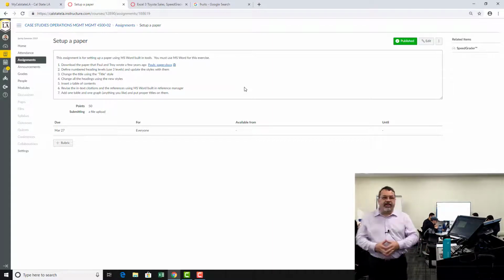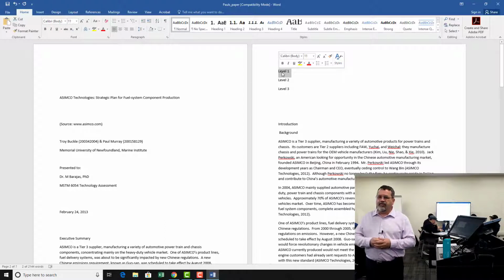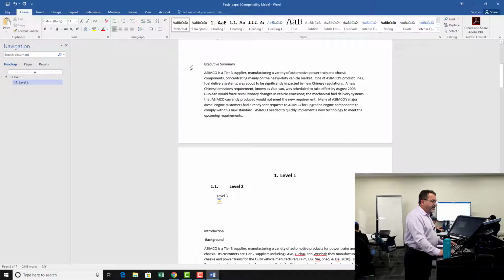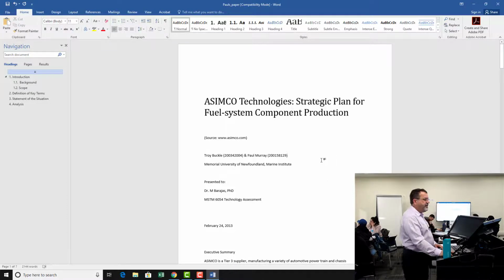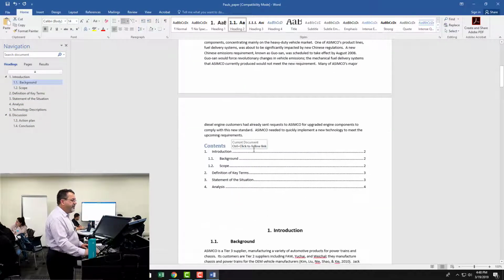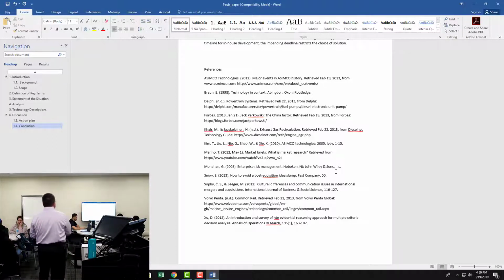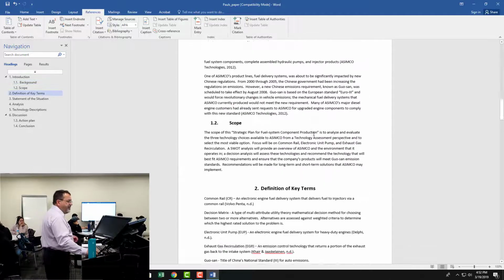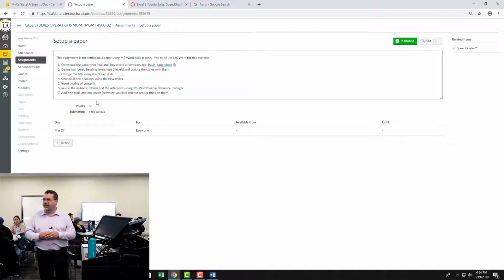Formatting a Word document for an Academic Paper, Part 2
Tutorial on using MS Word built in tools for formatting a paper for academic writing.